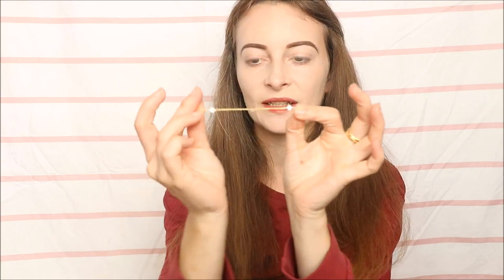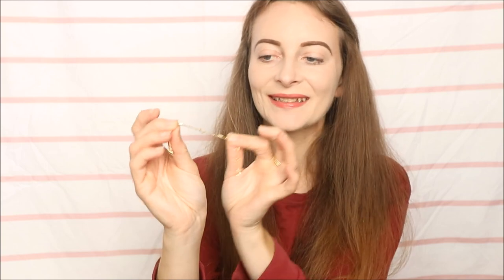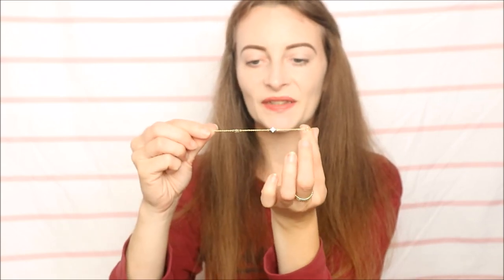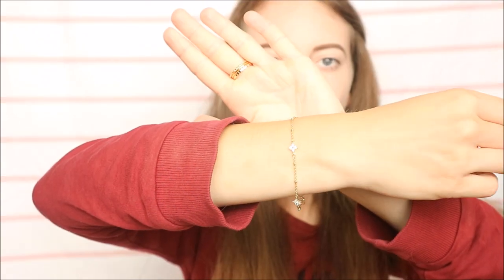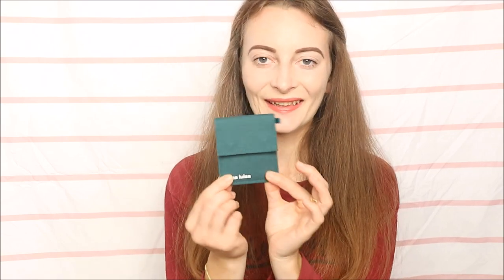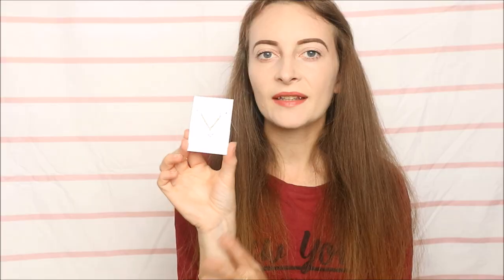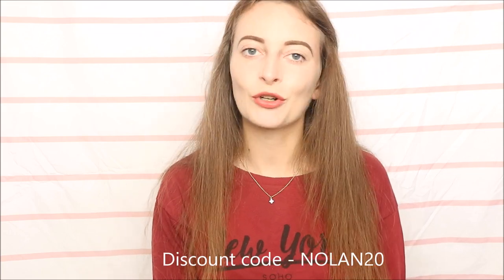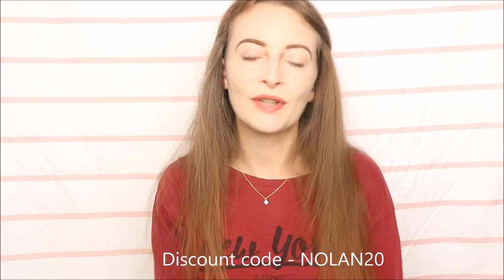Expanding My Jewellery Collection ft Ana Luisa | Laura Nolan